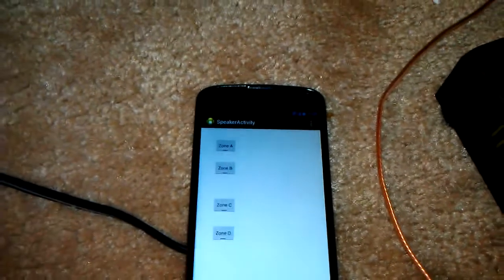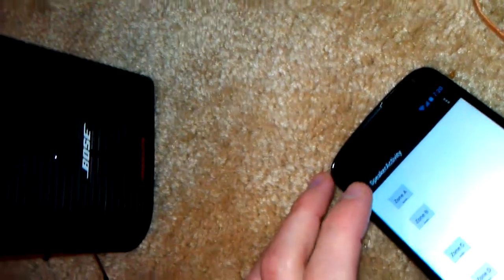Arduino/Android controlled 4-zone speaker selector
This is a networked 4-zone speaker selector running on Arduino that lets me output audio from my receiver across the house using Android!